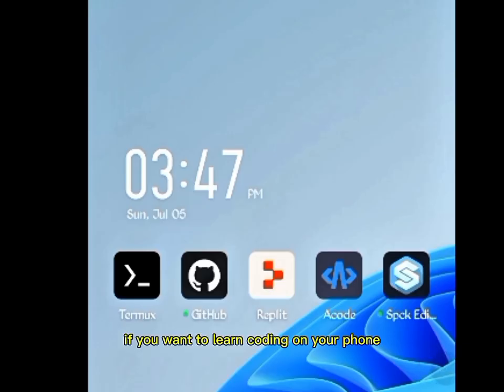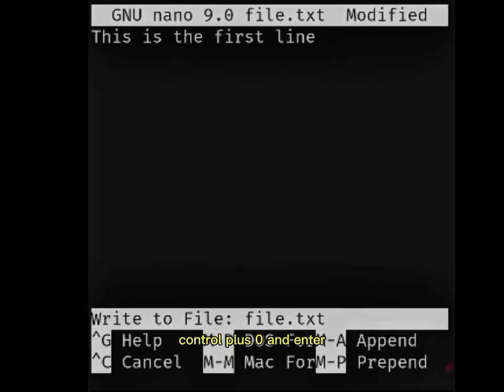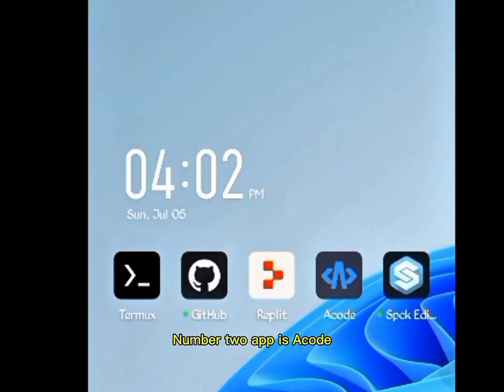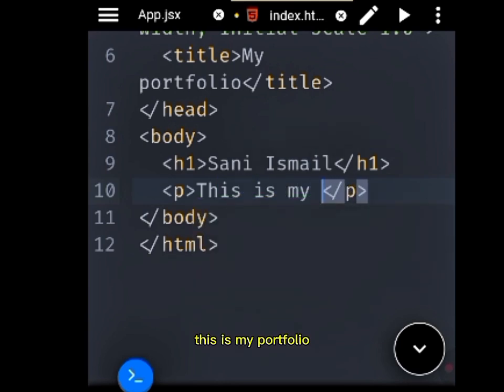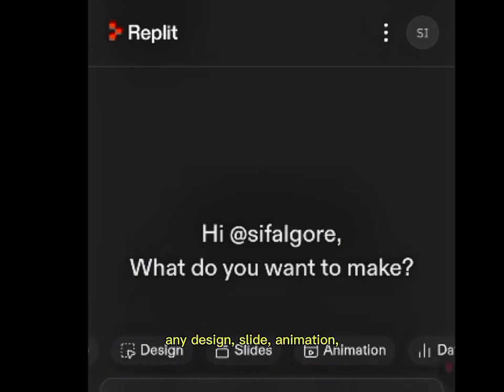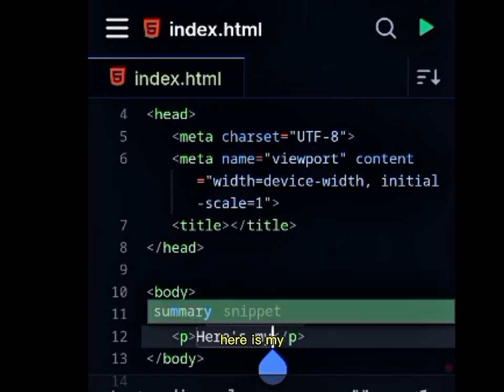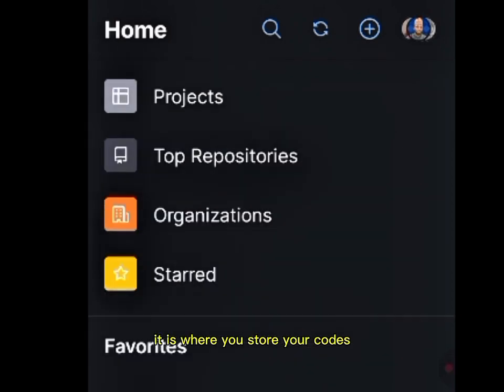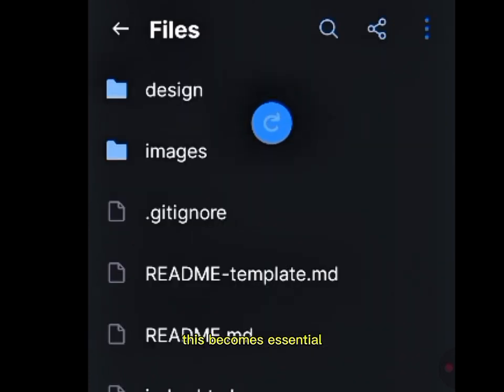Top 5 FREE Coding Apps for Android Beginners (2026)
In this video I break down the 5 best FREE coding apps
for Android beginners in 2026.

Apps covered:
1. Termux
2. Acode
3. Replit
4. Spck Editor
5. GitHub Mobile

No laptop needed — just your Android phone.